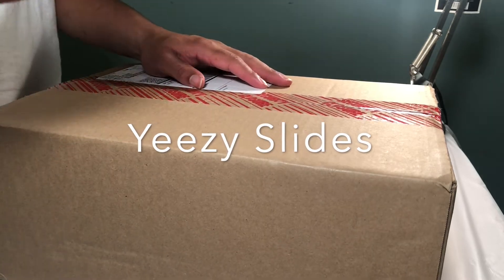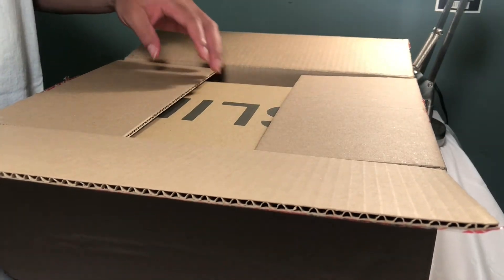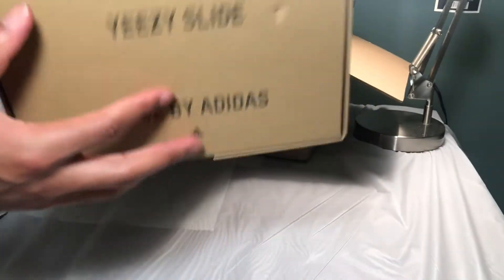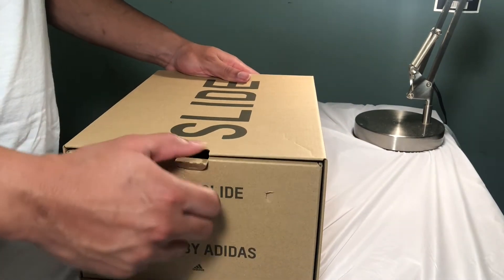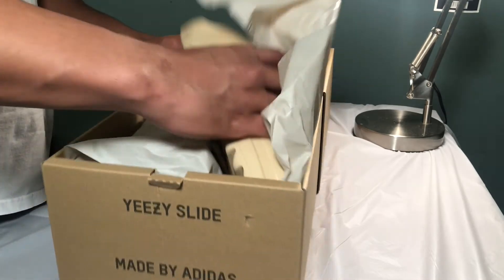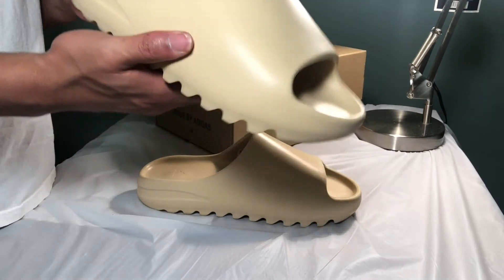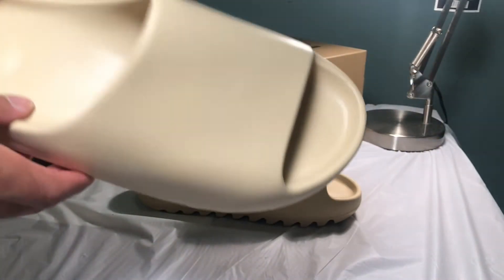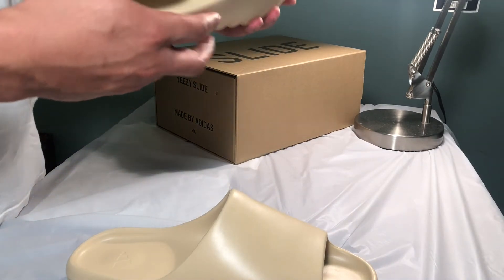Watch before you buy Yeezy Slides on feet review.